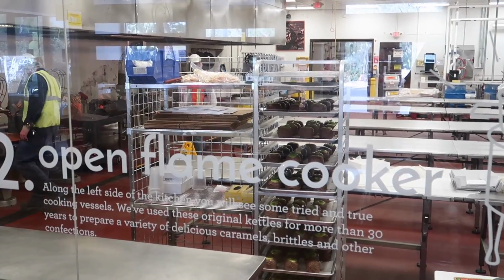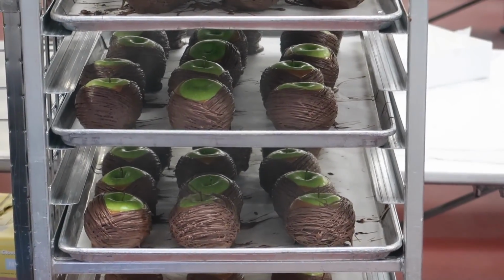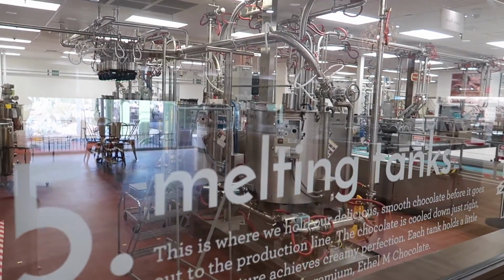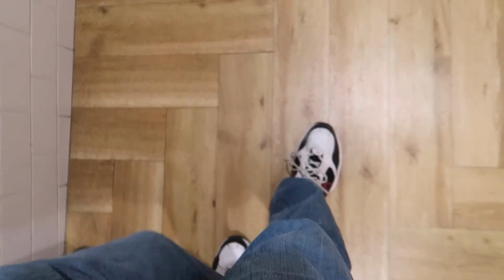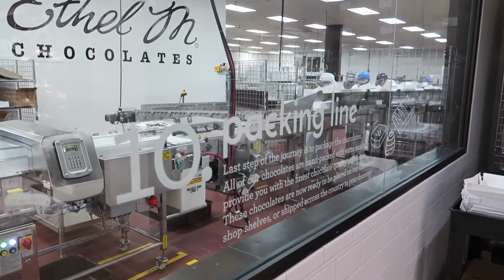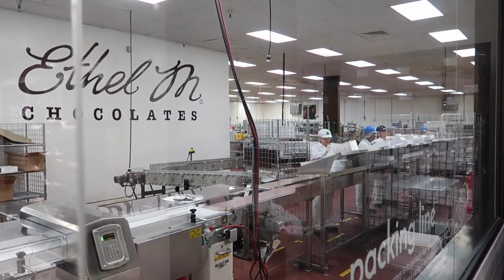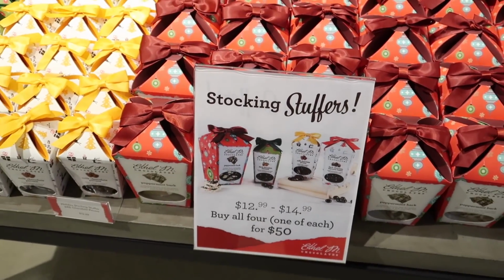Ethel M Chocolate Factory & Cactus Garden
Just a short drive from the Las Vegas Strip, and near McCarran Airport, is the Ethel M Chocolate Factory & Cactus Garden. The brief factory glimpse and the cactus garden are free. There is a chocolate tasting seminar you can schedule for a fee, and there is plenty of chocolate to take home with you. A fun point of interest away from the Strip. See our night video of the Cactus Christmas Lights here:

We love going on adventures to Disney, theme parks, traveling around, finding interesting and historic places, and things to do. Come along with us each week for new adventures and fun!